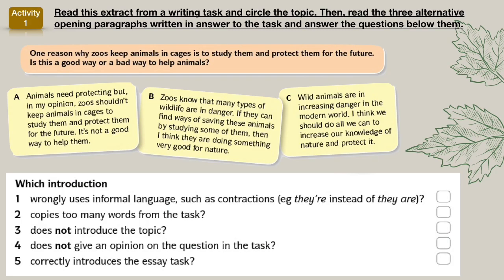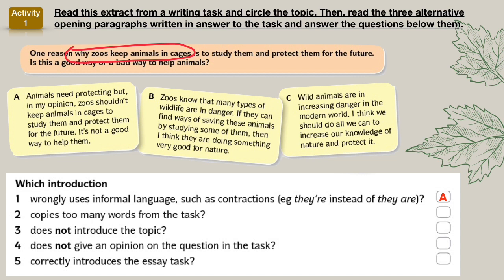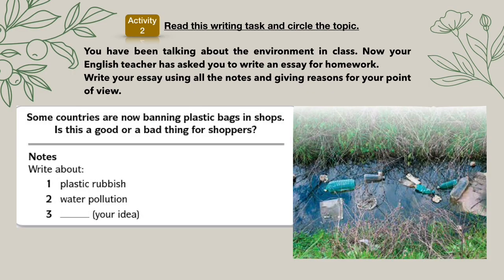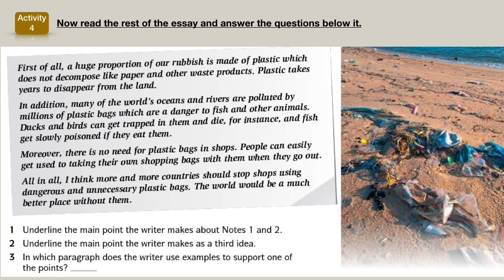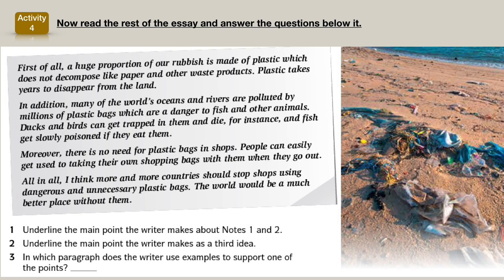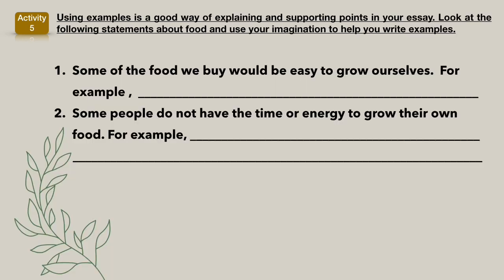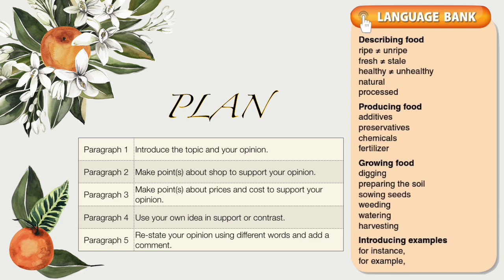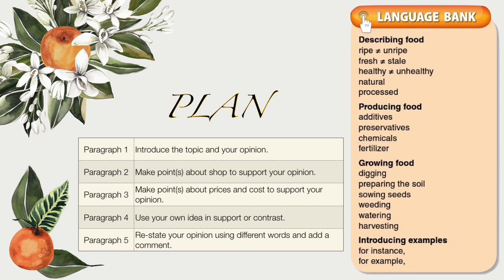STTJ | BI | T5 | UNIT 5 ENVIRONMENT (WRITING ESSAY)